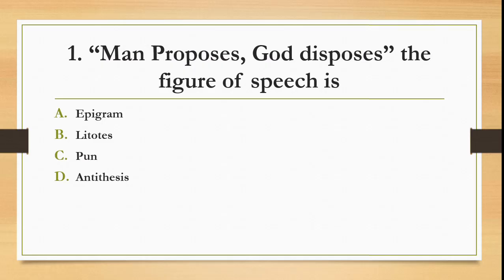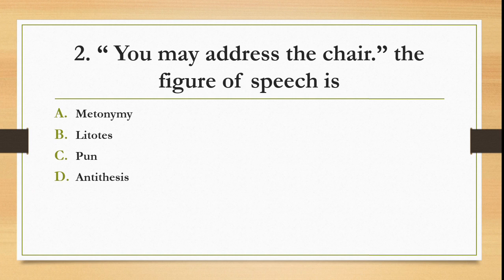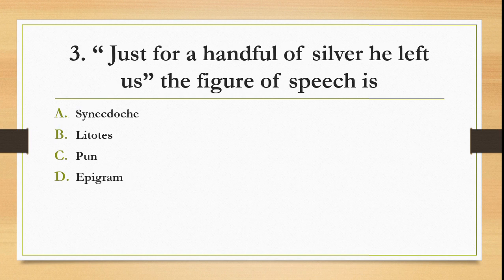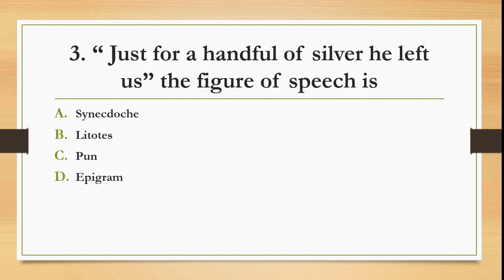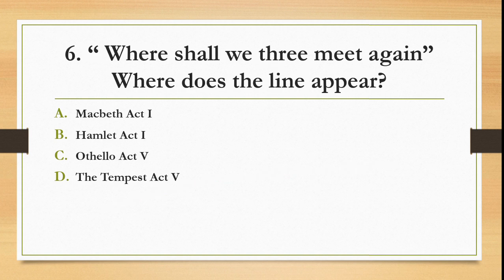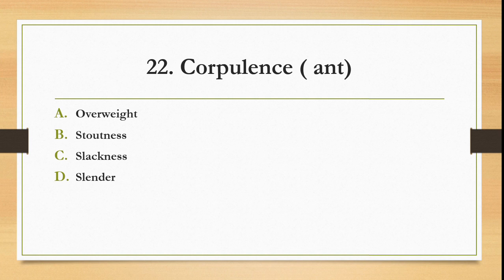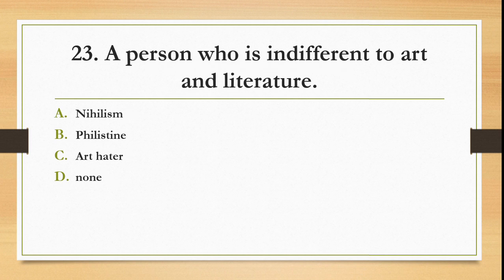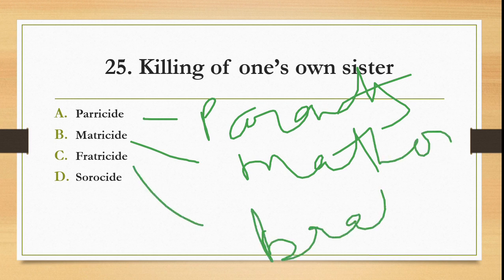Practice set 64|| English Literature and Grammar for Tgt Pgt Lt grade DSSSB and Other Exams